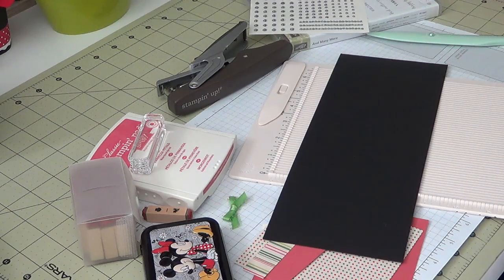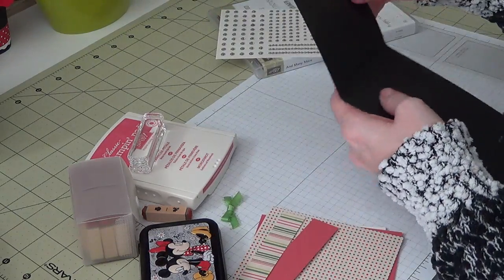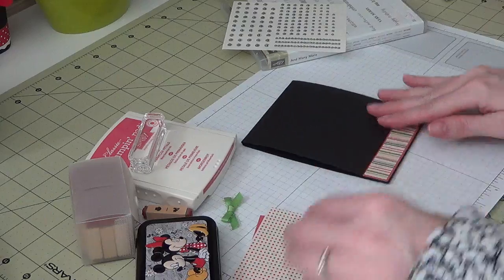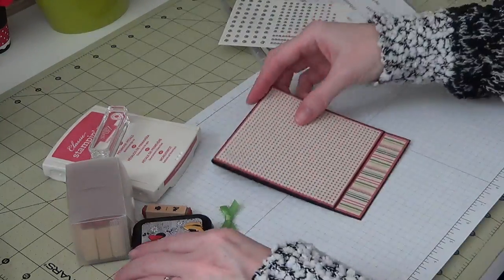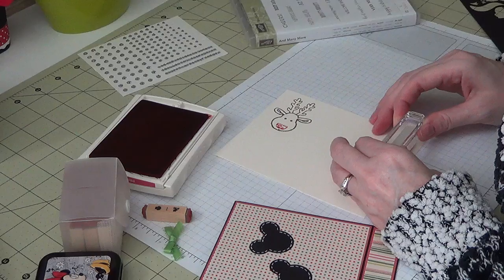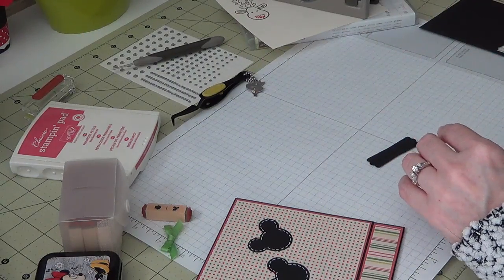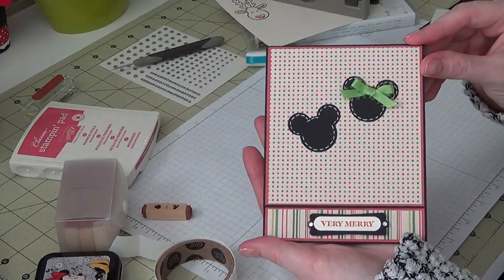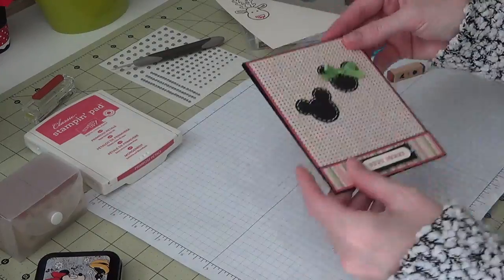Mickey and Minnie Card Series 2016 - Christmas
Card #12 of 12 for the series :) Enjoy!

Stampin Up! ~

Skype ~ Schell Fabian